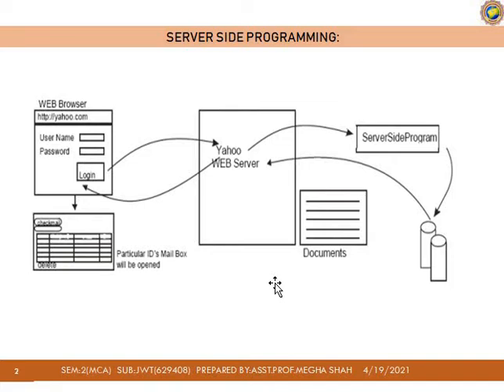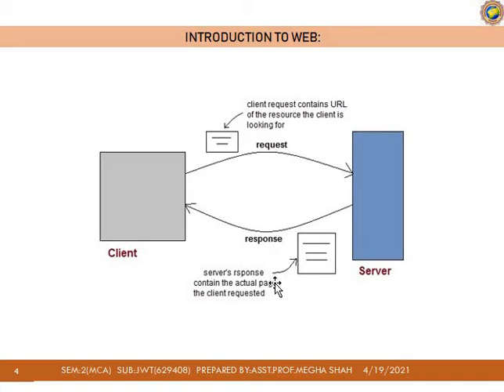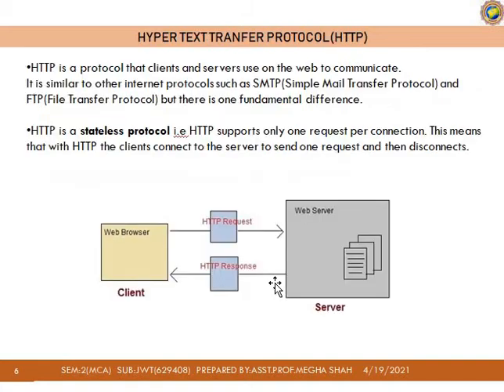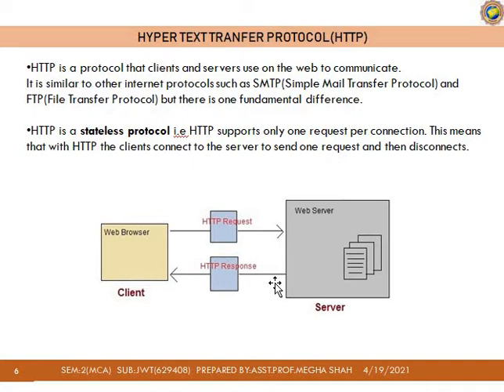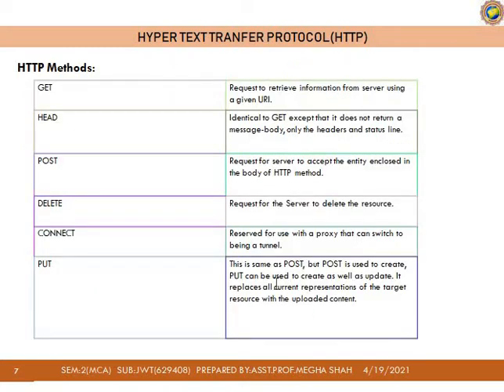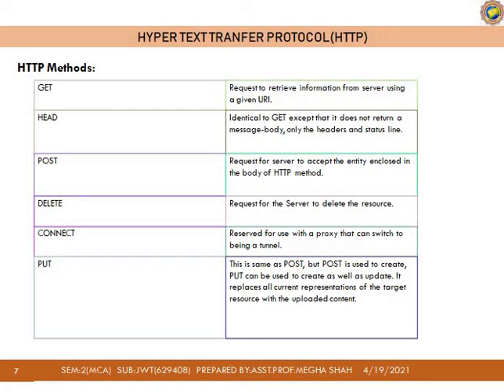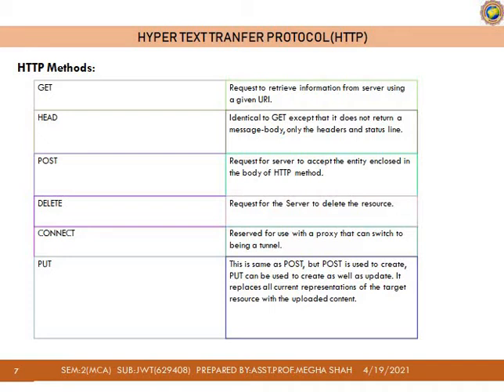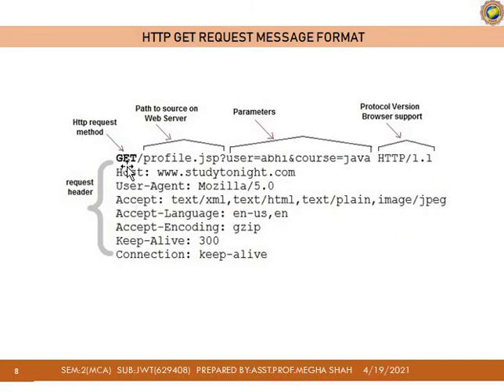JWT-UNIT-1.1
SERVER SIDE PROGRAMMIMG,INTRODUCTION TO WEB,HTTP MESSAGE FORMAT FOR GET METHOD,HTTP METHODS